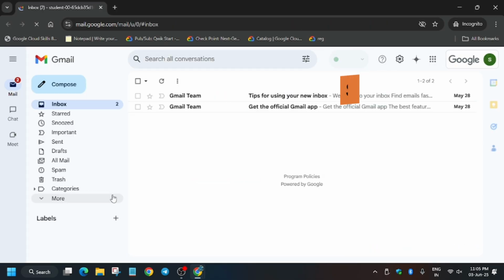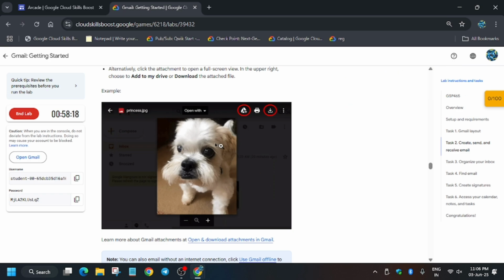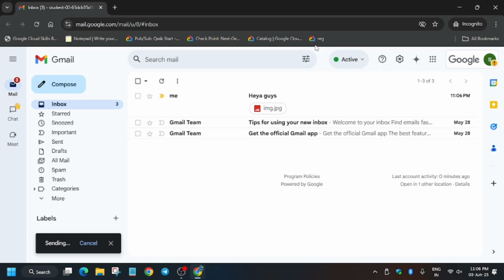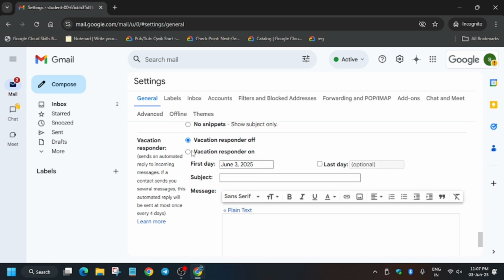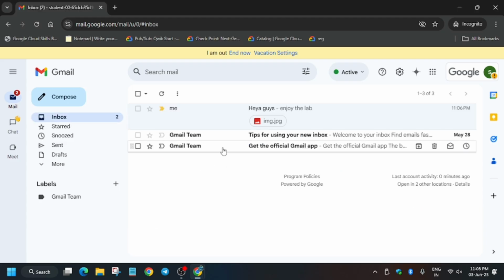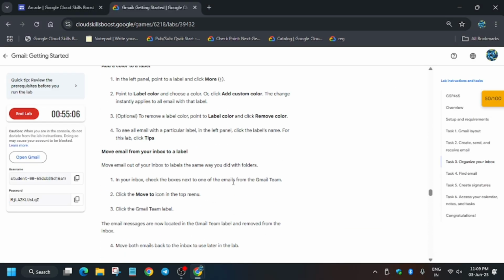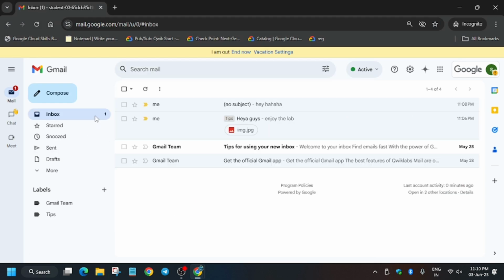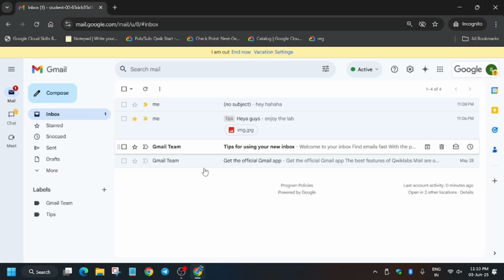Gmail: Getting Started || GSP465 || [2025] With Explanation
🔗 Join the Journey:
📚 Learning Resources

🧠  Lab URL -
📛 Skill badge

🔍 Common Queries
qwiklabs
arcade facilitator